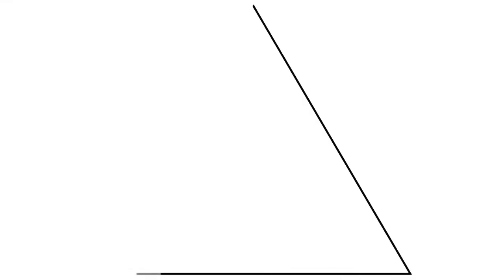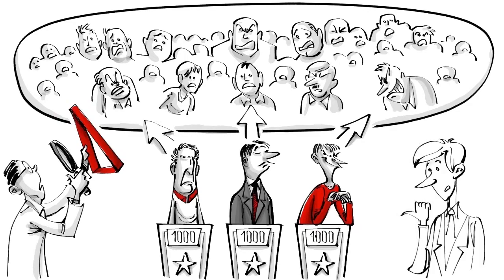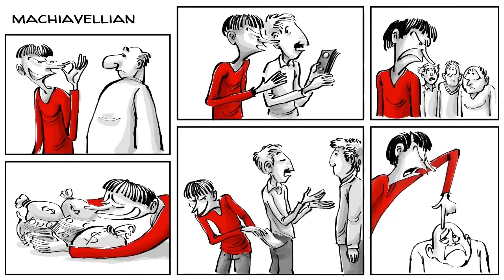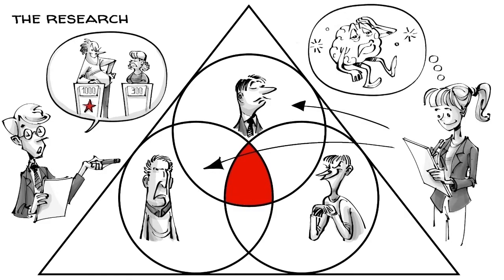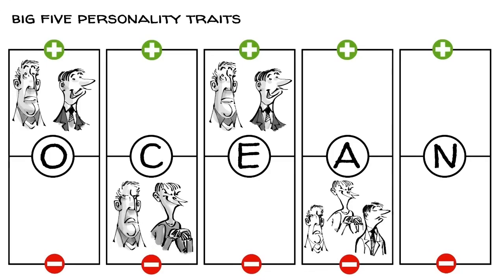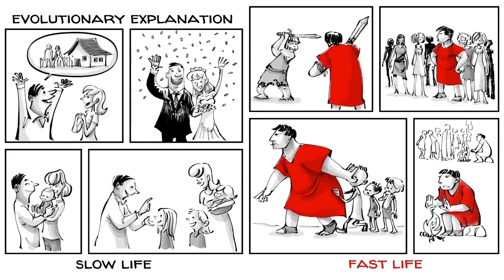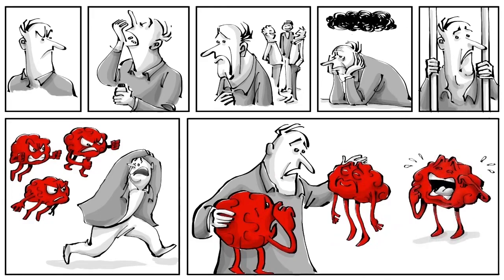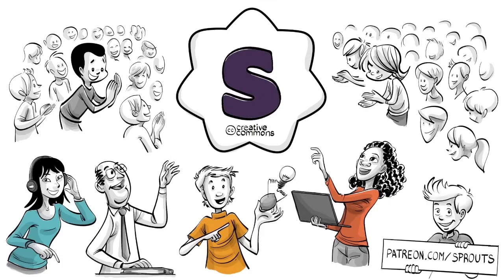Dark Triad Personalities: Narcissism, Machiavellianism, and Psychopathy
In psychology, the dark triad represents three personality traits: Narcissism, Psychopathy and Machiavellianism. People scoring high on the 3 traits are more likely to commit crimes, and create severe social problems in society. What do you think? Can these traits be overcome or will they always cause problems for individuals and society?